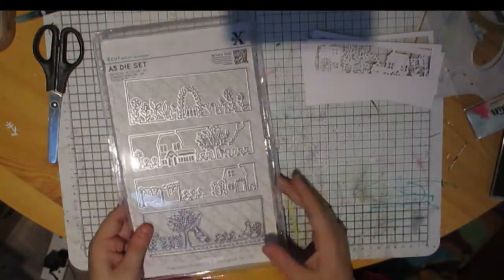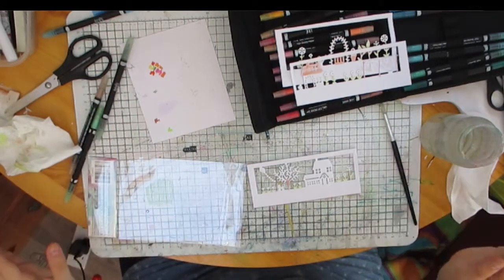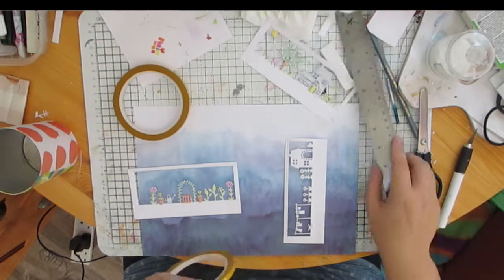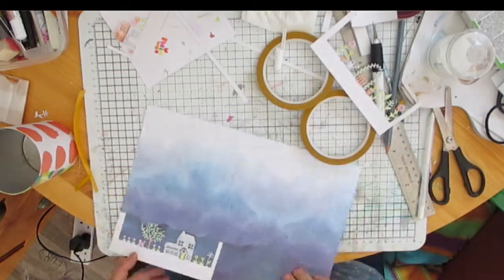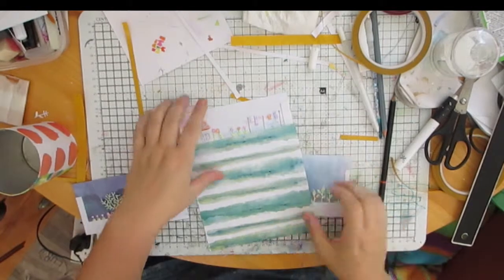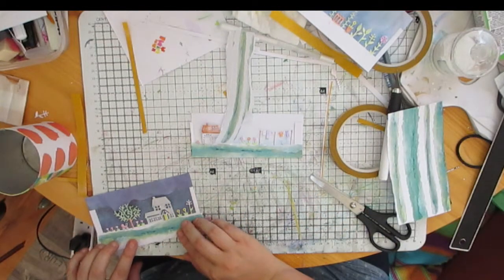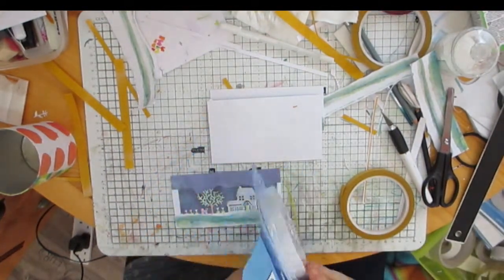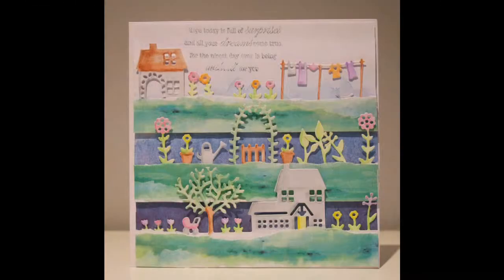Process Video - Layered Card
Layered card using new Xcut dies from Docrafts. Sorry about the weird voice over. It was early in the morning and I was trying to be quiet!